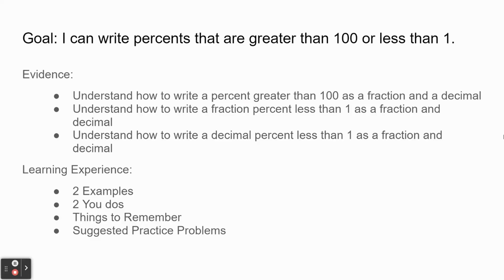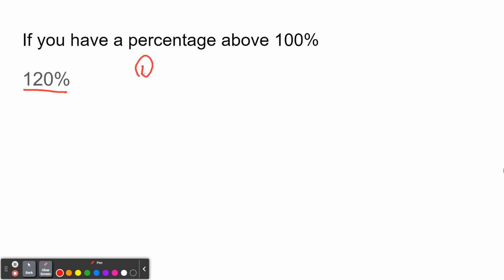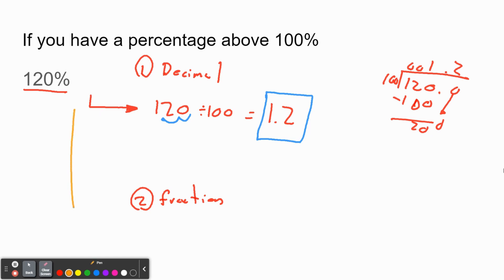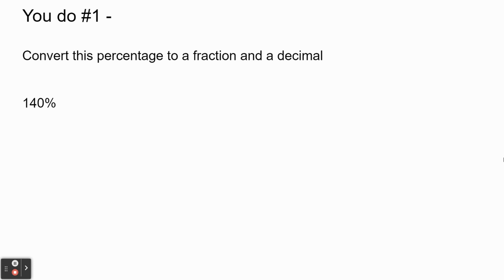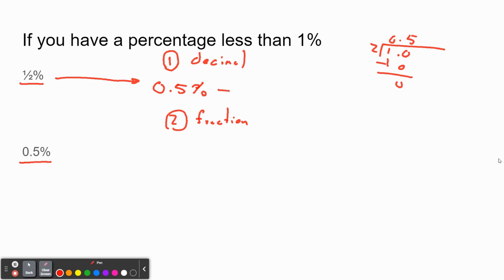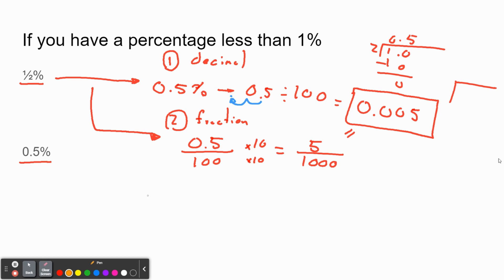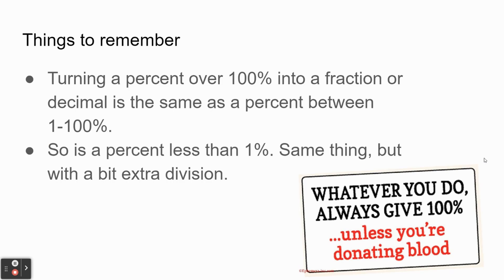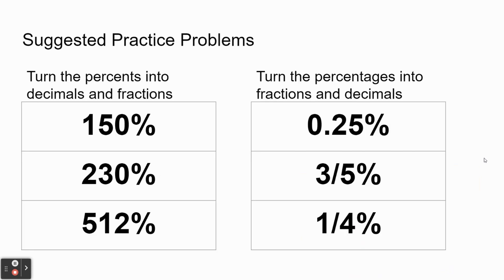Lesson 6.3 Percents Greater than 100 and Less than 1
In this video, we are going to be looking at percents that are greater than 100% and less than 1%. Really, it's not that different than our Lesson 6.2 Video, so I would suggest watching that first if you haven't done so yet. I'll put a link to it in the comments below.